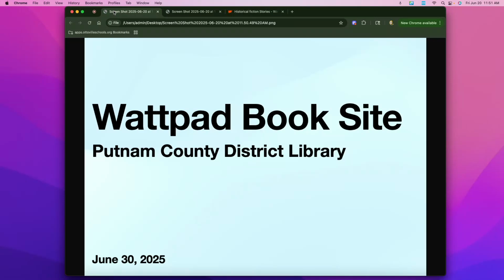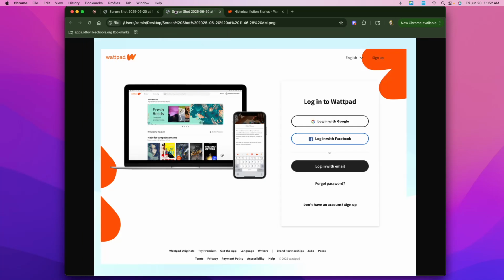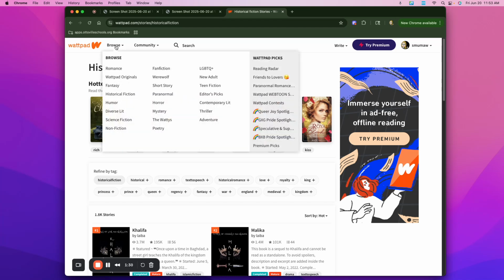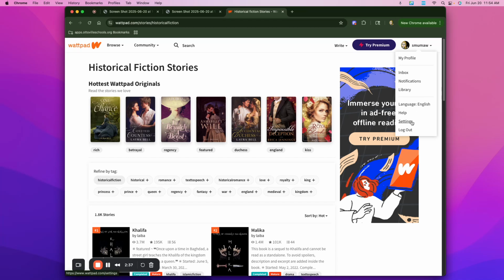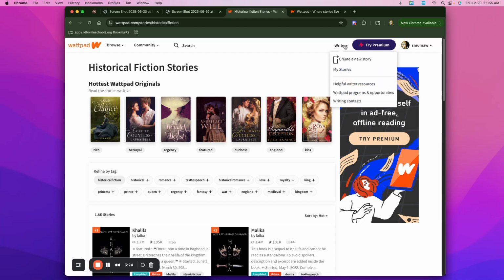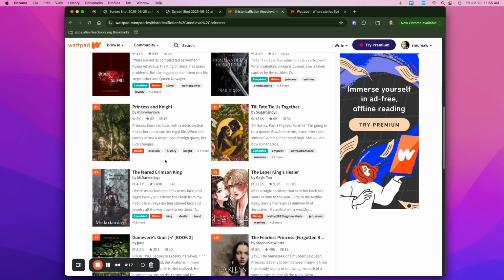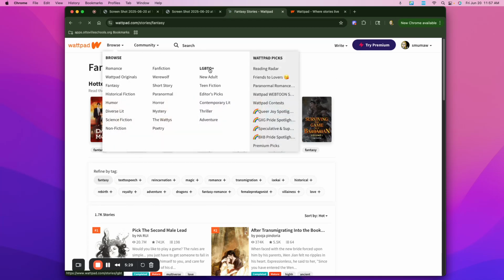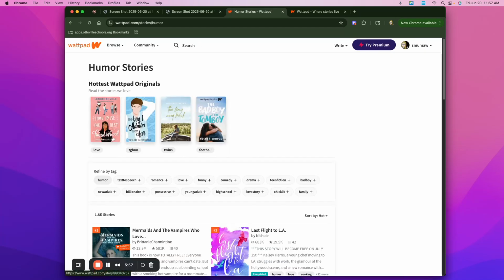Wattpad June 2025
Wattpad is a website and app where people can read and write original stories, fanfiction, and other creative content.  This social media platform connects readers and writers.  The site is designed for individuals over the age of 13.